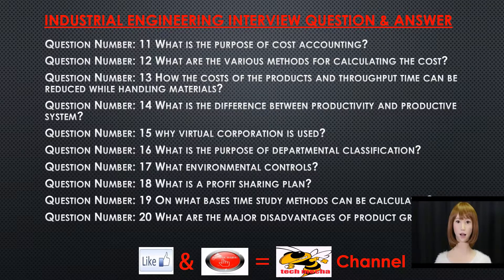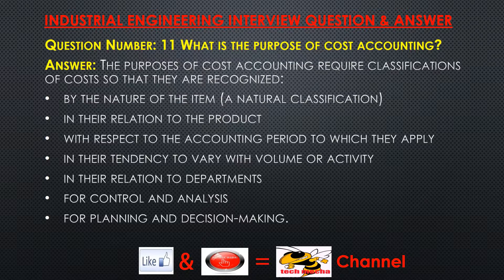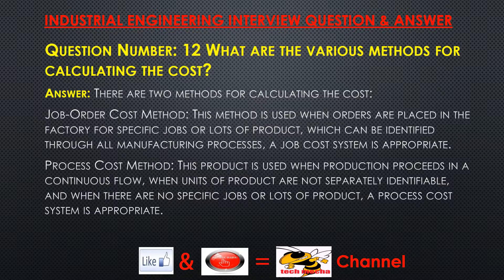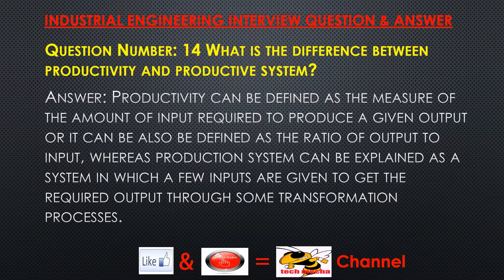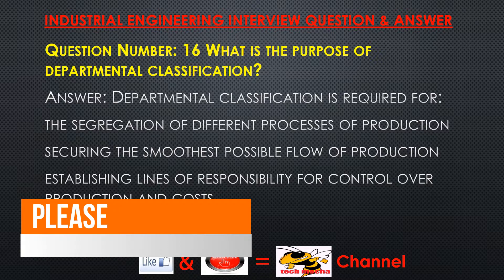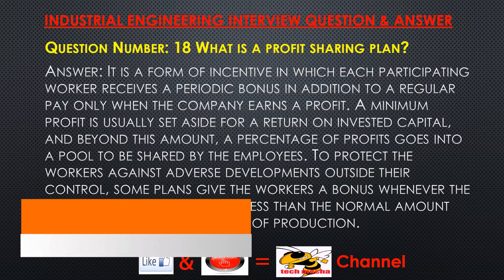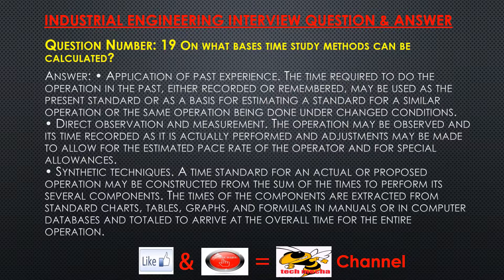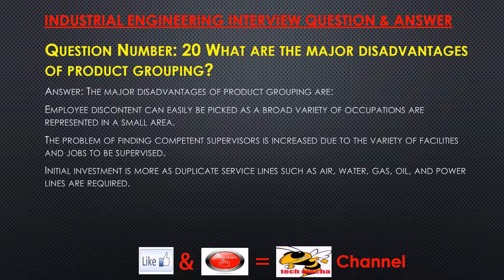Fresher Industrial Engineering Technical Questions & Answers-2018 [Part-2]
Fresher Industrial Engineering Technical Questions & Answers-2018

Important for all industrial job viva question for different industrial interview. Here list up the question 2018 with answers:

Question Number: 11 what is the purpose of cost accounting?
Question Number: 12 what are the various methods for calculating the cost?
Question Number: 13 how the costs of the products and throughput time can be reduced while handling materials?
Question Number: 14 what is the difference between productivity and productive system?
Question Number: 15 why virtual corporation is used?
Question Number: 16 what is the purpose of departmental classification?
Question Number: 17 what environmental controls?
Question Number: 18 what is a profit sharing plan?
Question Number: 19 on what bases time study methods can be calculated?
Question Number: 20 what are the major disadvantages of product grouping?